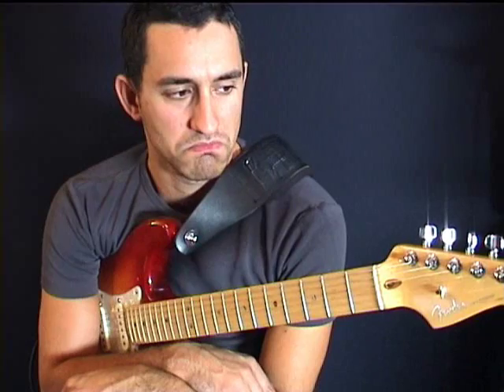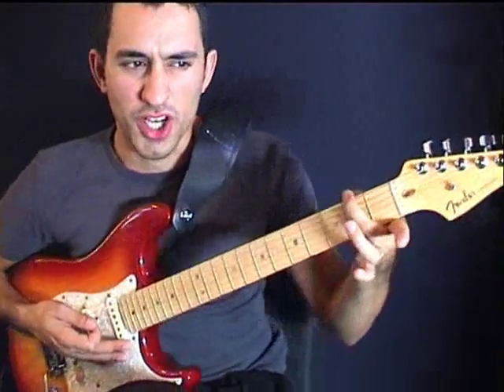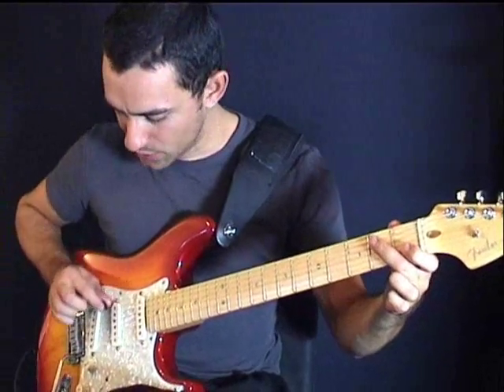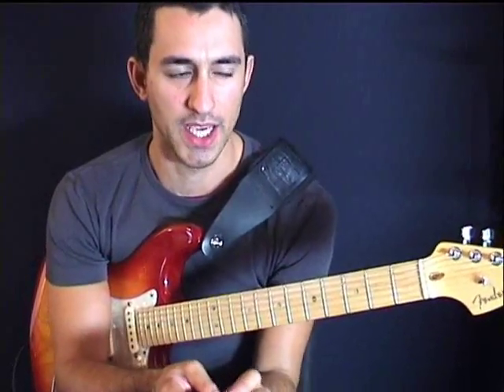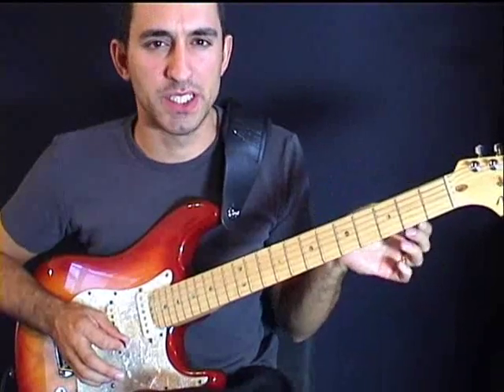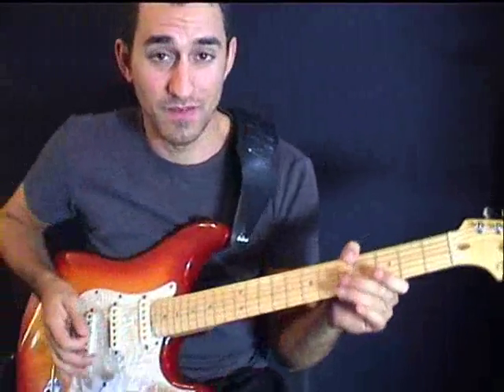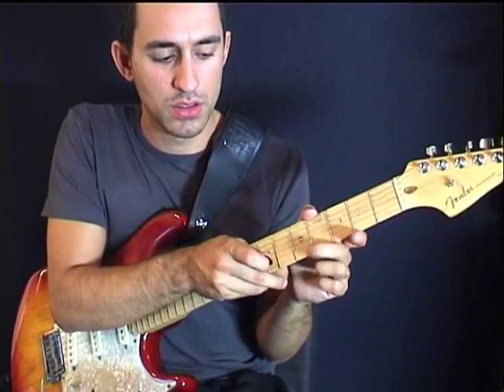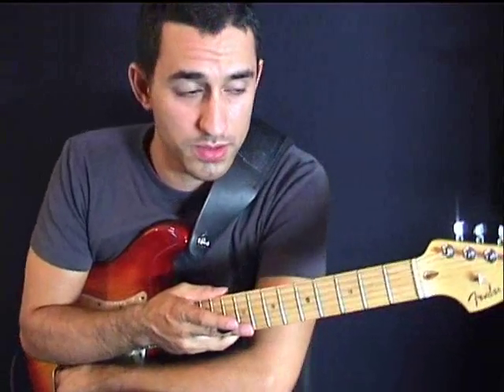Things To Play When You Suck - Guitar Lesson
I have confession to make. I have been a bad person, and I haven't practiced as much as I should have this summer. Everybody knows what happens if one doesn't practice - the ability drops and eventually you stink. This lesson is for those of you who know what I am talking aout. In "Things to play when you suck!" - I will show you some things that don't require much practice, in fact some don't require any practice at all.

Also - I know a lot of people play guitar not because their heart beats for music, but because they want to impress girls. Detailed instructions for these people in the video as well! ;) If you, just like me, prefer learning from videos that aren't always dead serious, here is another metal rhythm lesson I would like to recommend as well:

Now please bombard me with comments! :D
--Kristofer;-)